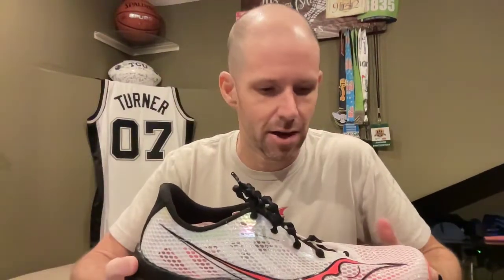Saucony Endorphin Pro 3 vs Endorphin Speed 2 - Is the Pro Worth the Extra $?